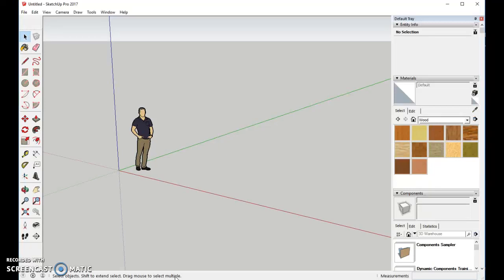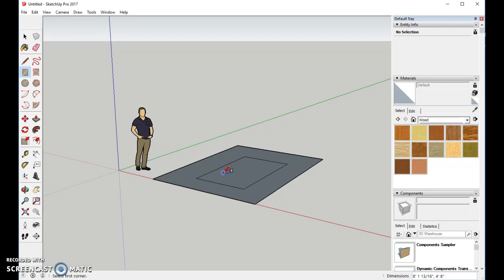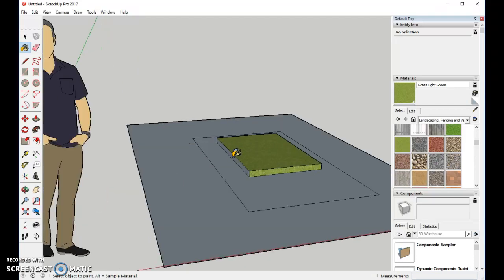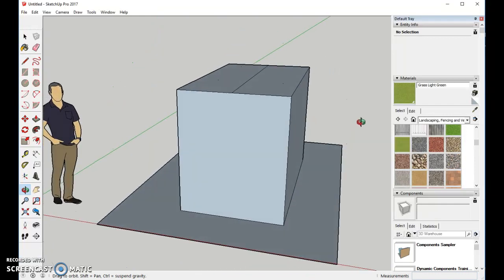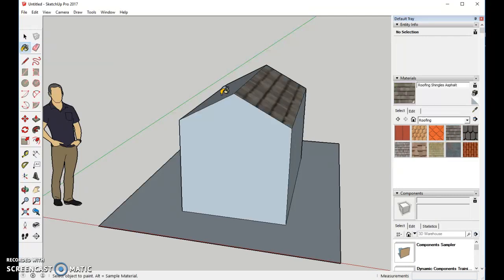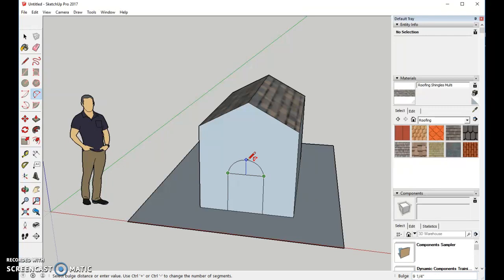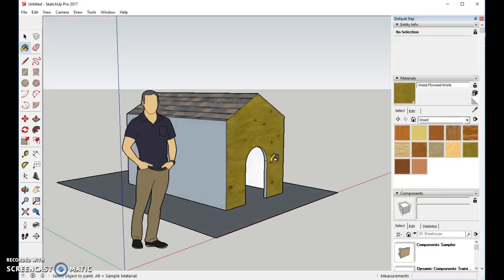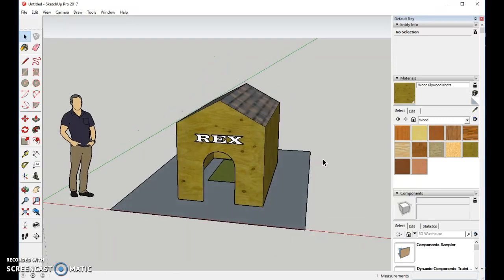Dog House in Sketchup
Sketch tutorial to build a simple dog house.